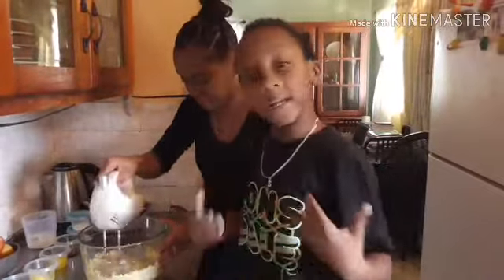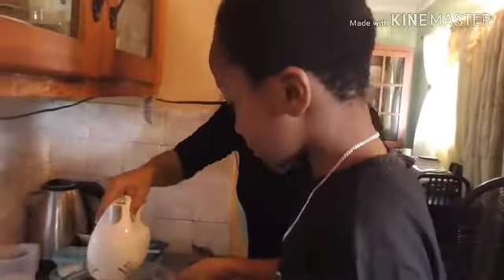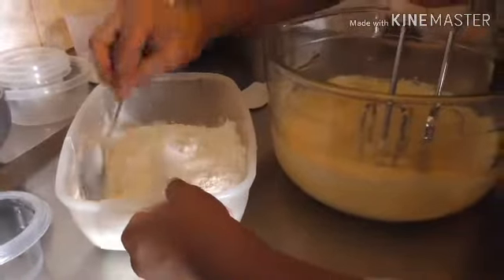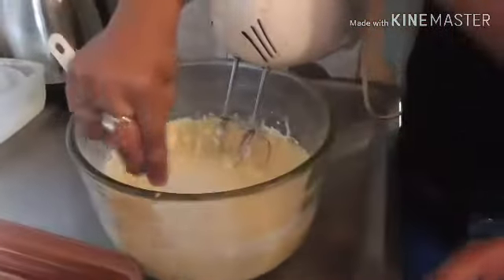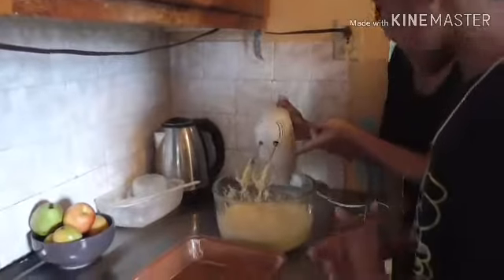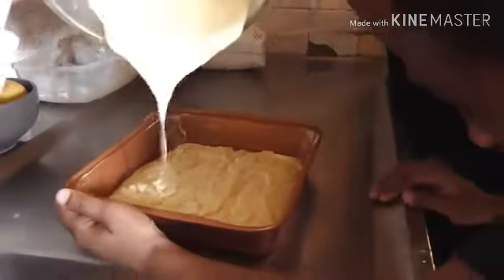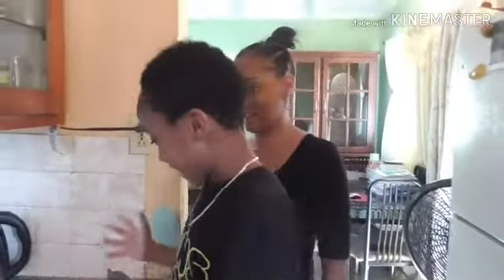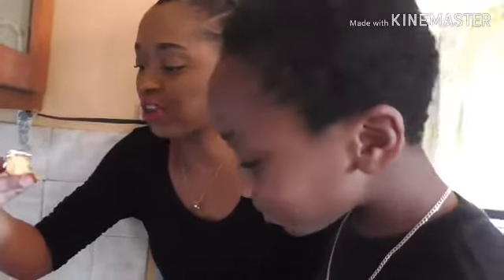Soca in the Kitchen (Basic two egg cake)-Sekel McIntosh